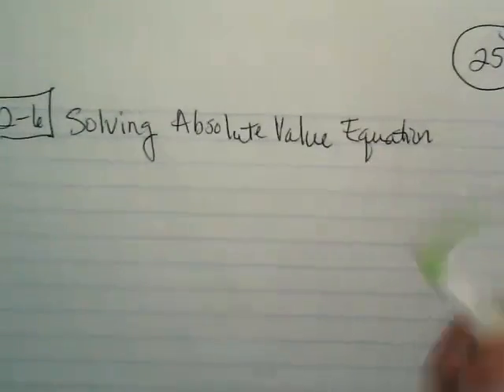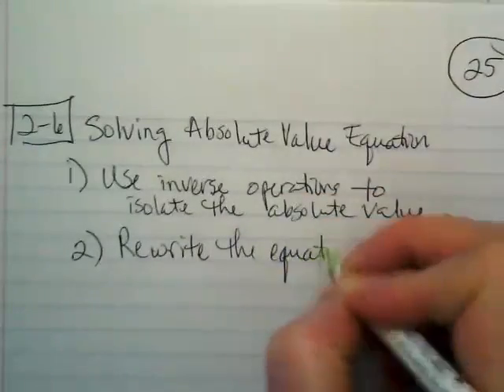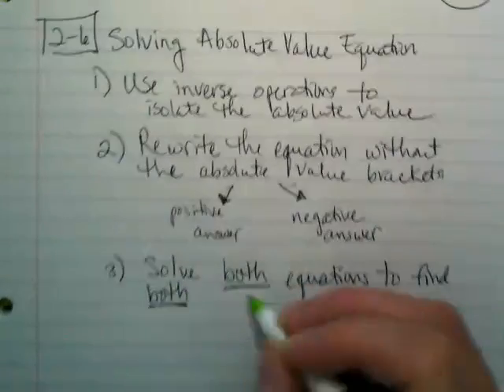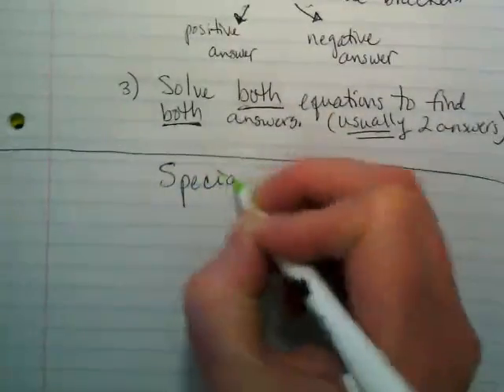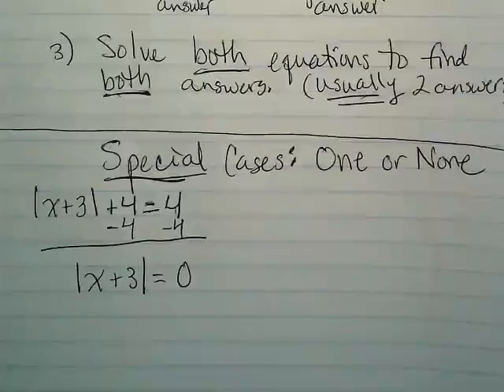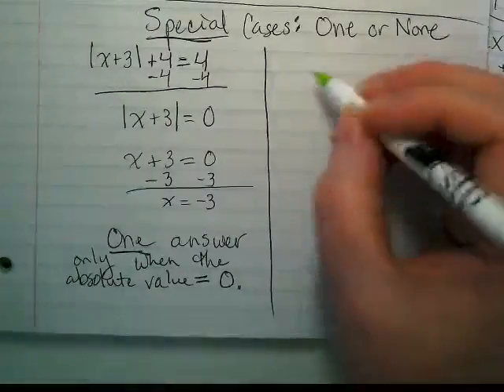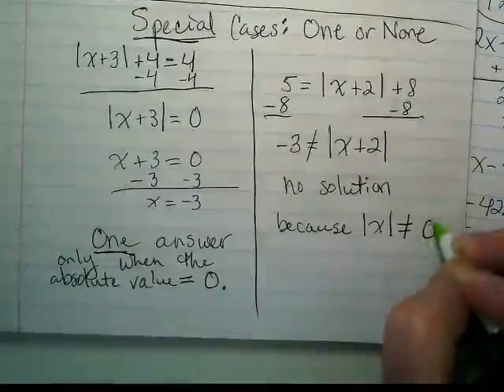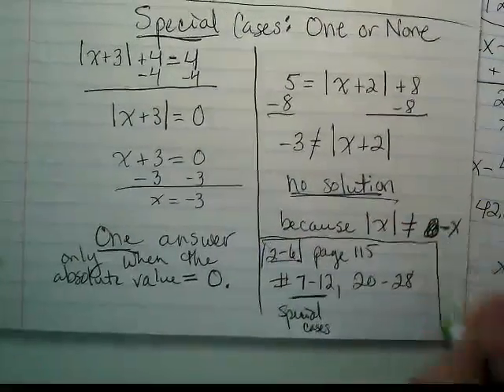Absolute Value Equations with one or No answers